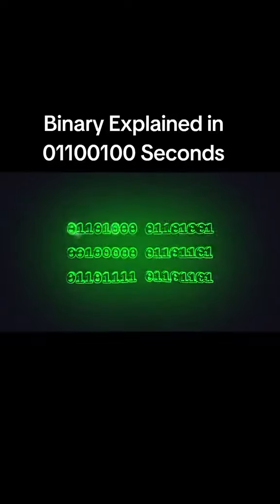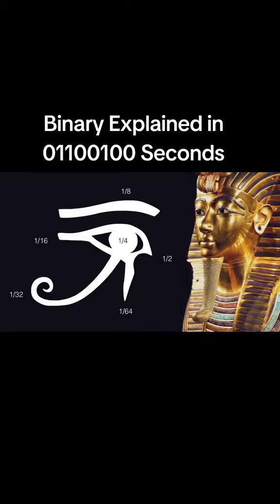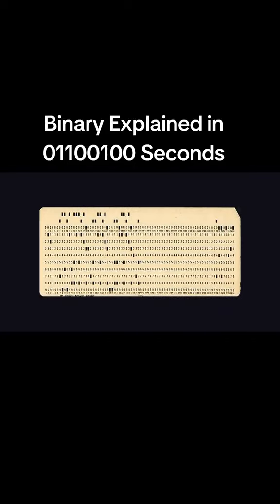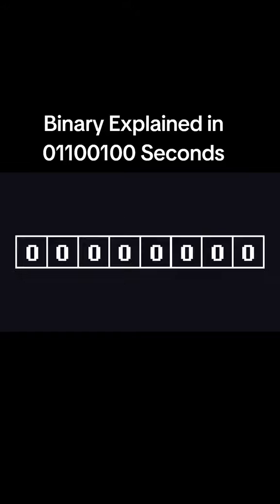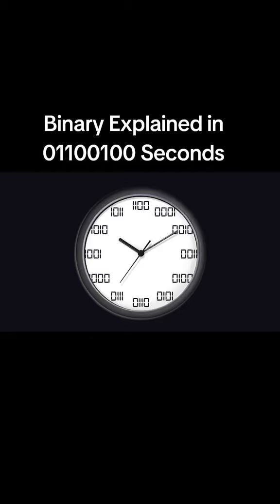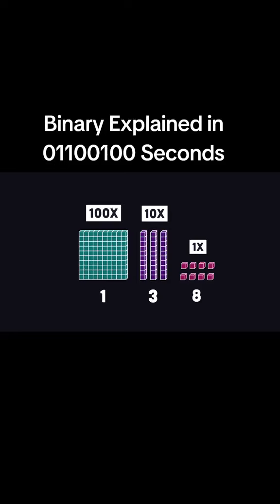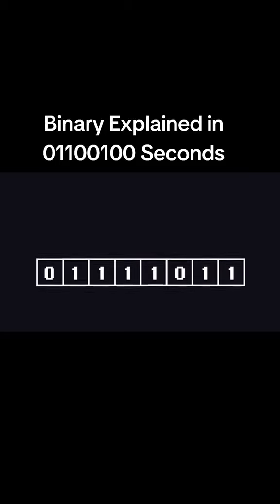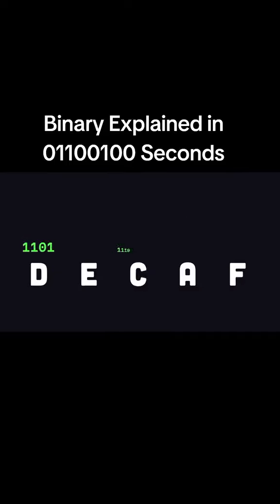𝙱𝚒𝚗𝚊𝚛𝚢 𝙴𝚡𝚙𝚕𝚊𝚒𝚗 𝚒𝚗 2 𝚖𝚒𝚗𝚞𝚝𝚎𝚜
𝑻𝒉𝒆 𝒄𝒐𝒏𝒕𝒆𝒏𝒕 𝒊𝒏 𝒕𝒉𝒊𝒔 𝒗𝒊𝒅𝒆𝒐 𝒊𝒔 𝒇𝒐𝒓 𝒆𝒅𝒖𝒄𝒂𝒕𝒊𝒐𝒏𝒂𝒍 𝒂𝒏𝒅 𝒊𝒏𝒇𝒐𝒓𝒎𝒂𝒕𝒊𝒐𝒏𝒂𝒍 𝒑𝒖𝒓𝒑𝒐𝒔𝒆𝒔 𝒐𝒏𝒍𝒚.

𝑻𝒉𝒊𝒔 𝒗𝒊𝒅𝒆𝒐 𝒊𝒔 𝒏𝒐𝒕 𝒊𝒏𝒕𝒆𝒏𝒅𝒆𝒅 𝒇𝒐𝒓 𝒄𝒐𝒎𝒎𝒆𝒓𝒄𝒊𝒂𝒍 𝒖𝒔𝒆 𝒐𝒓 𝒑𝒓𝒐𝒇𝒊𝒕.